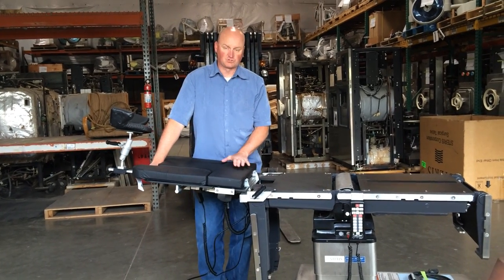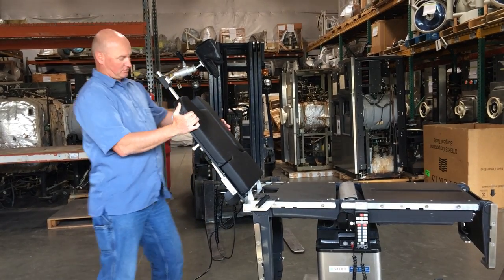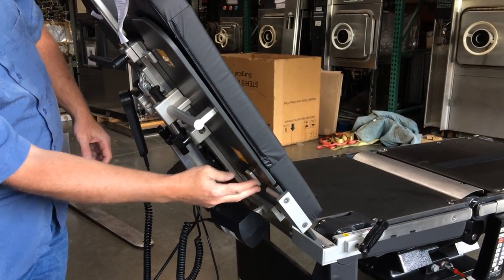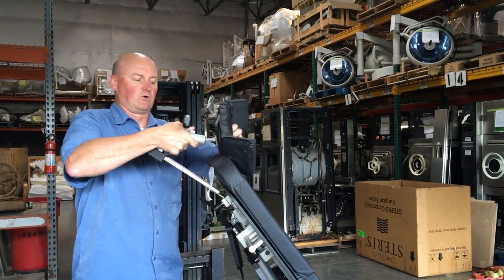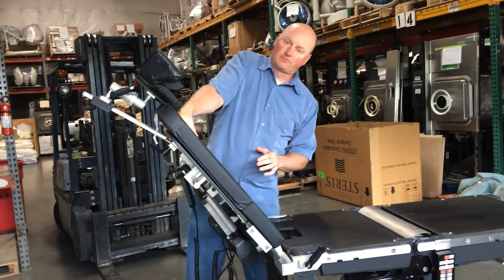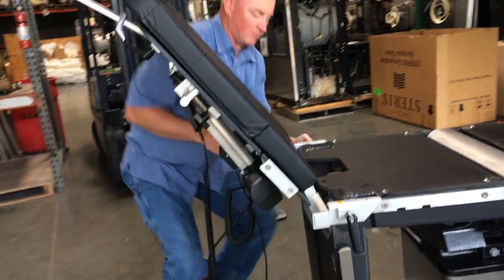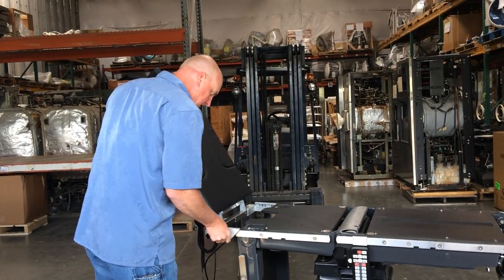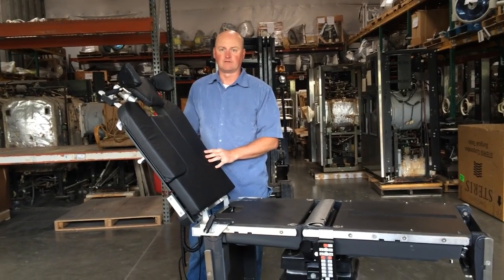Schuremed Powered Beach chair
A small demo of the Schuremed Power beach chair. It's easier to mount and unmount than I've demontrated. It's a very easy to use and well made product.